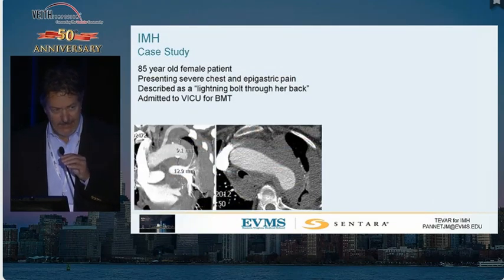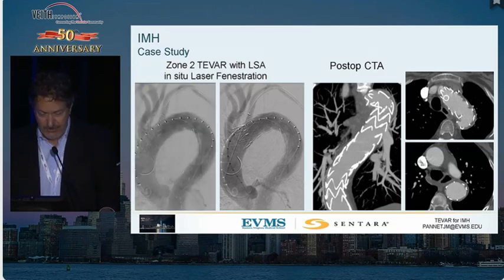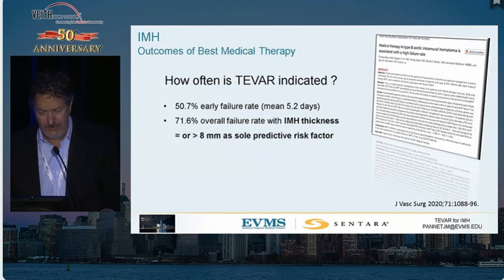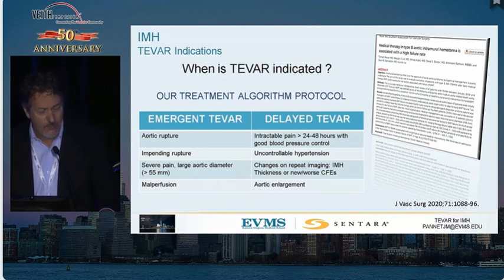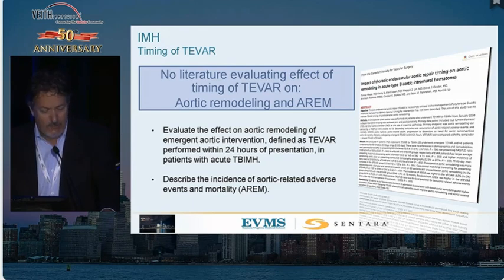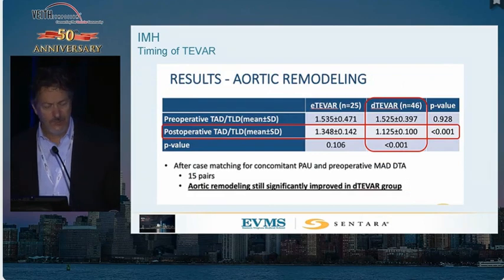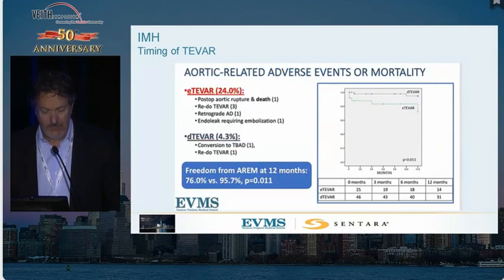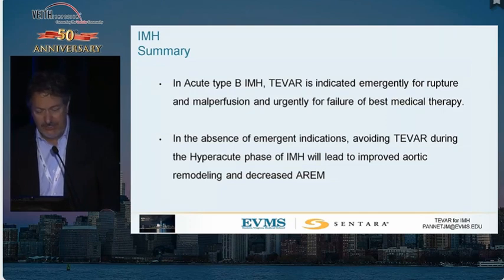急性B型主动脉壁内血肿TEVAR何时指示